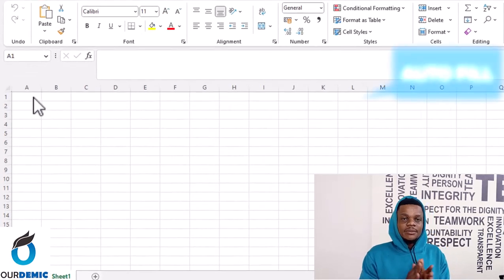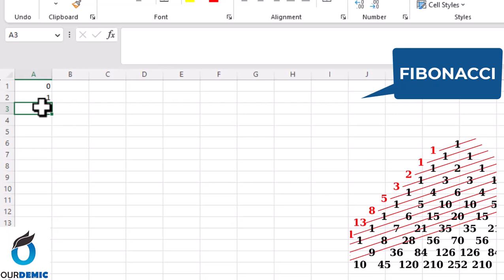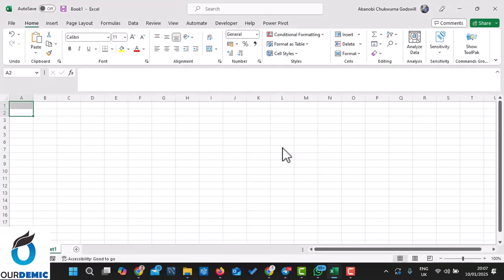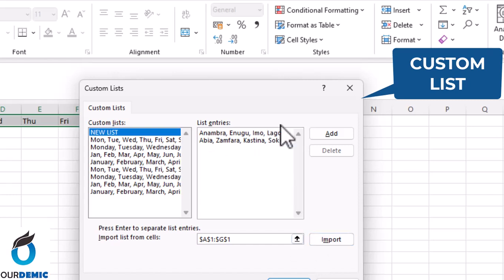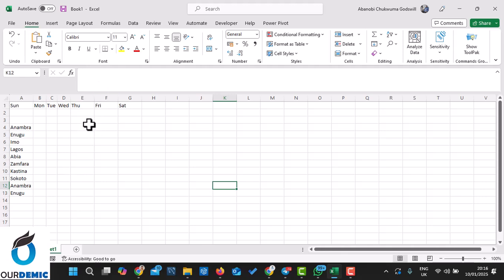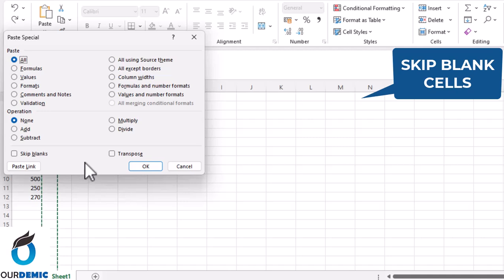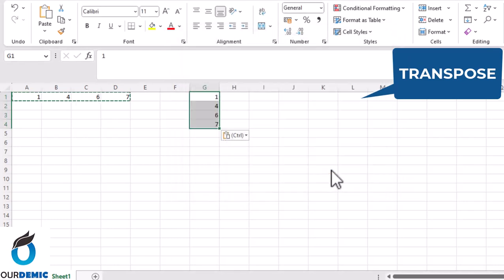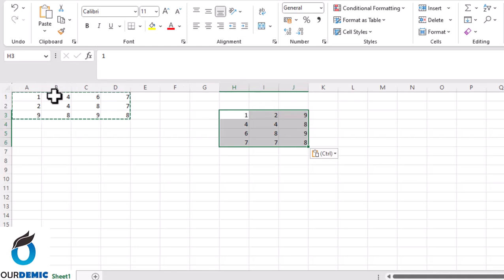BASIC MICROSOFT EXCEL TUTORIAL FOR BEGINNERS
Welcome to the The Beginner's Guide course  to Excel.
This Excel Full Course enables you to Learn MS Excel in simple and easy steps.
In this Microsoft Excel Basics Tutorial series we will start from the basics and gradually move towards the Expert level in Microsoft Excel. This MS Excel course provides the Beginners Excel Skills, Tips, and Tricks.

If you understands basic excel please go to the next video
Related link
How to Avoid 0 View Glitch on your YouTube Channel